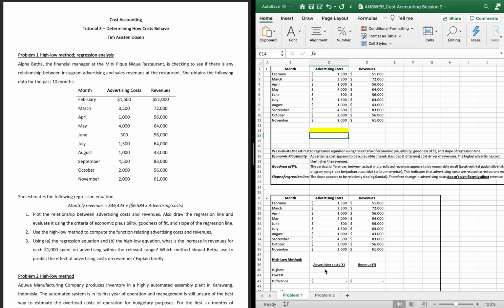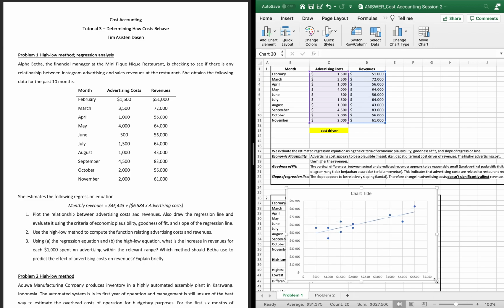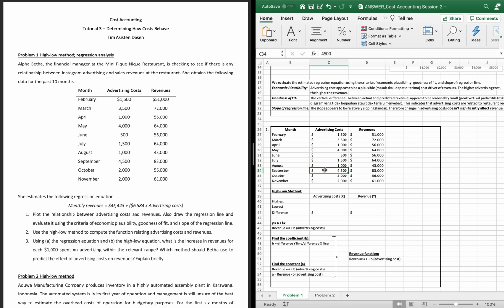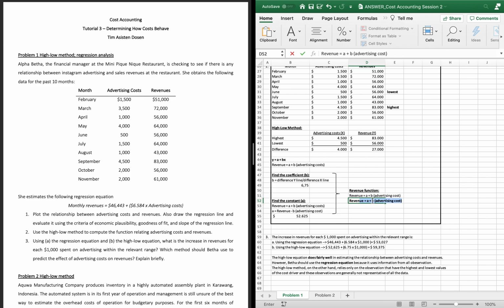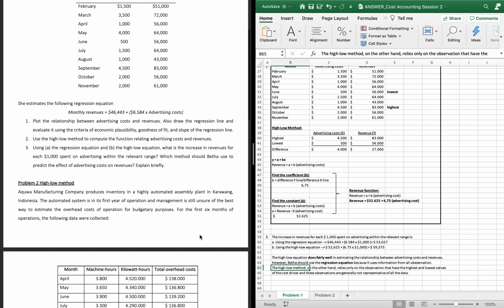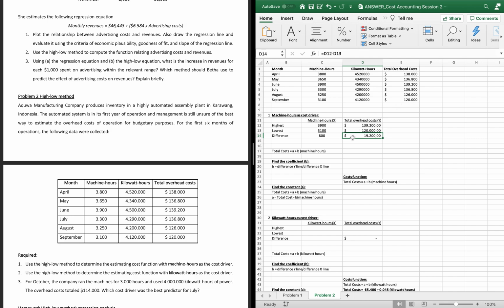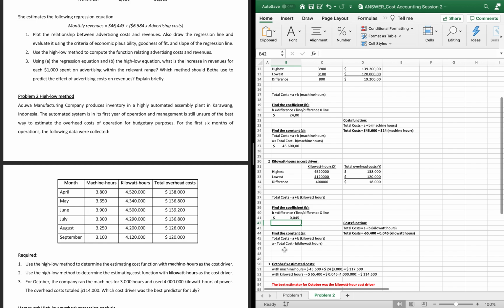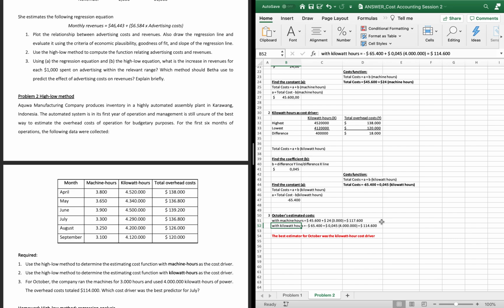Tutorial CA - Week 3 - Part 2